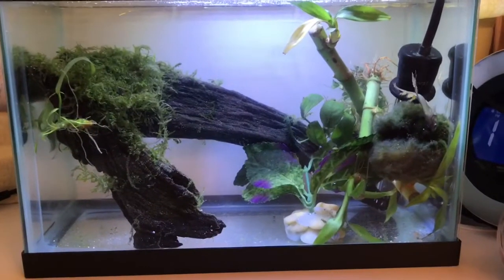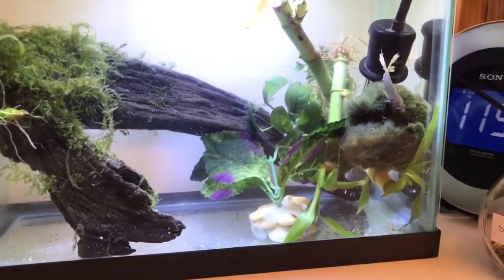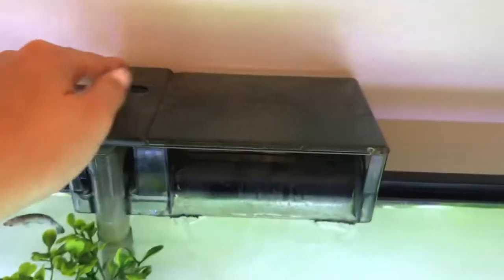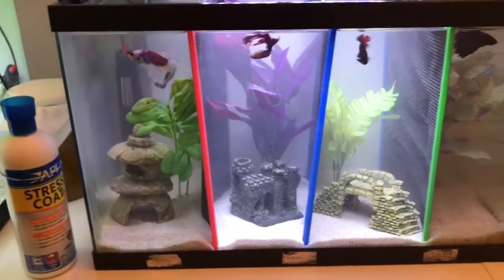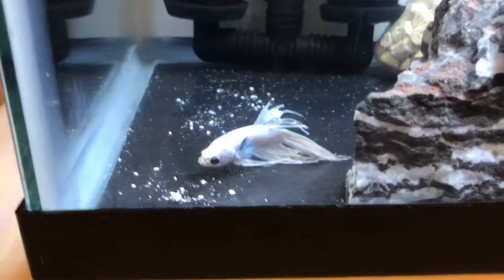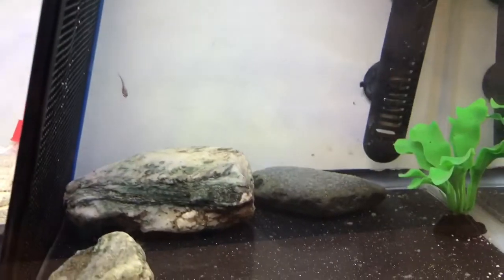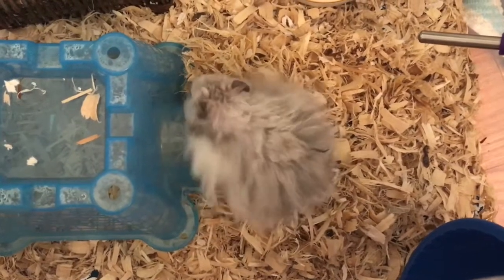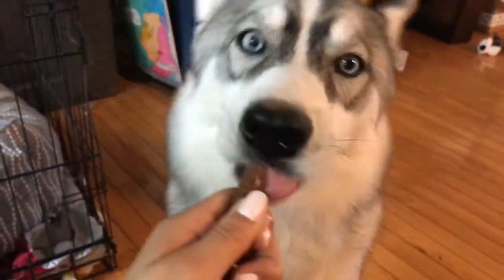All of My Pets 2017